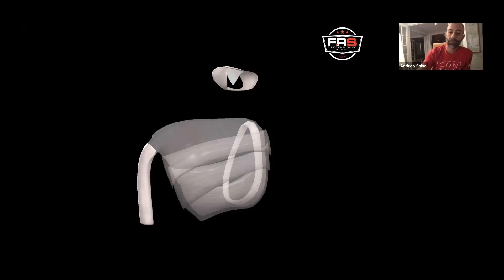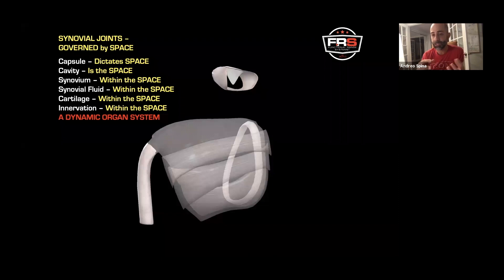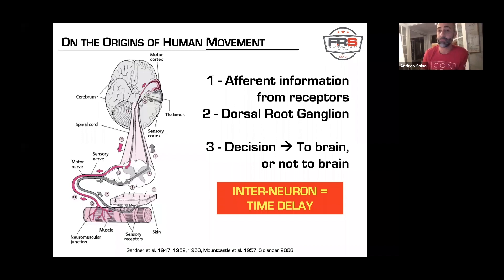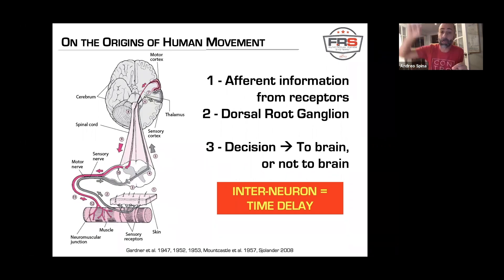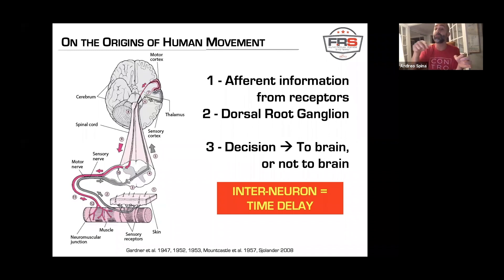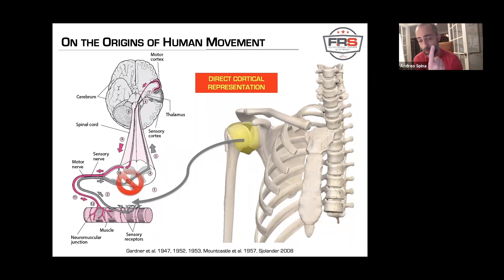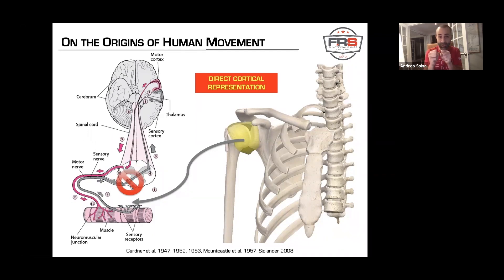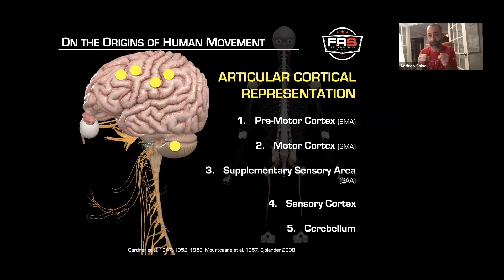Neuroanatomy and the importance of capsular space.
From Control Yourself Podcast Ep.29.